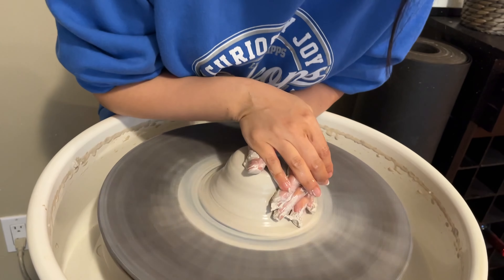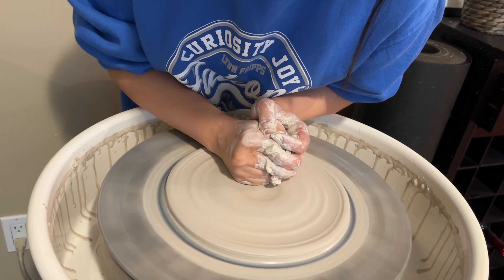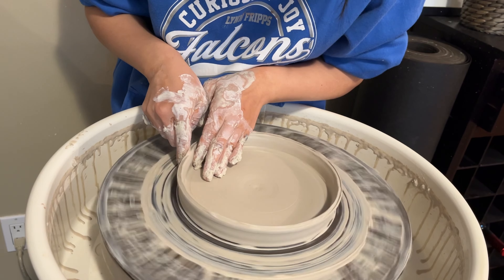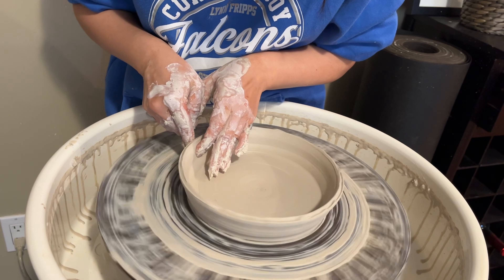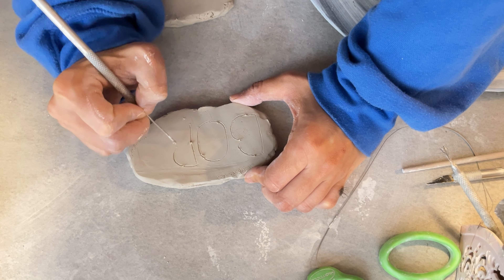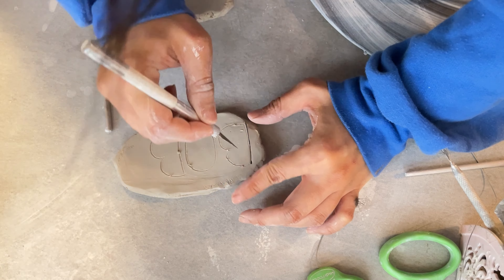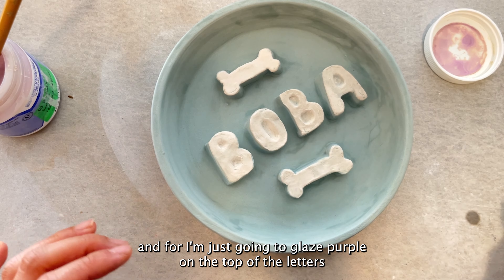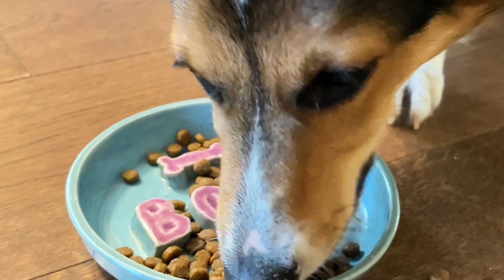Pottery Wheel Tutorial: Throwing a Custom Slow Feeder Dog Bowl with Unique Design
In this pottery wheel tutorial, I'll guide you step-by-step on how to create a functional and stylish slow feeder dog bowl. Watch as I demonstrate the process of throwing the bowl on the pottery wheel, adding custom parts to enhance its functionality, and revealing the final result. Whether you're a pottery enthusiast or a pet lover looking for a unique feeding solution, this tutorial will inspire you to create a personalized slow feeder bowl for your furry friend. Join me on this creative journey and unleash your pottery skills!

As I mould clay, a feeling of calming and relaxation flows through me. It is a meditative process, which is why I stay silent as I work.